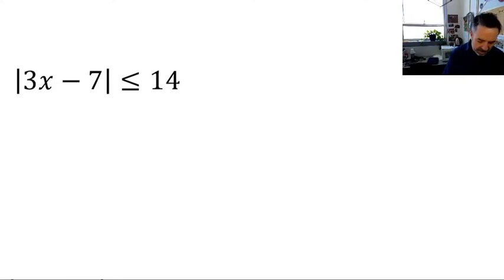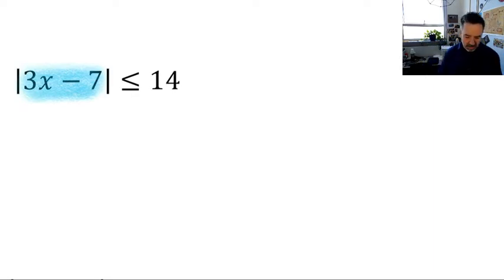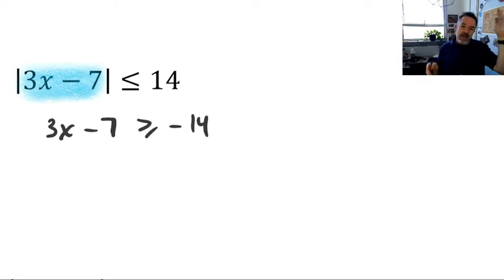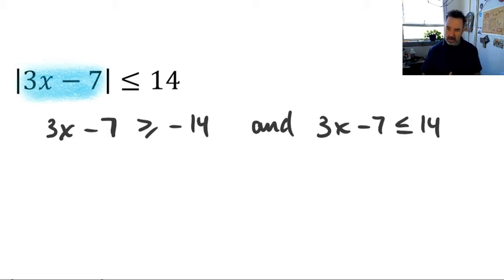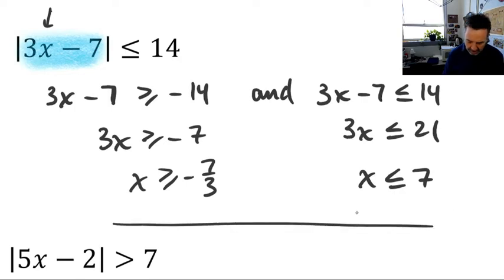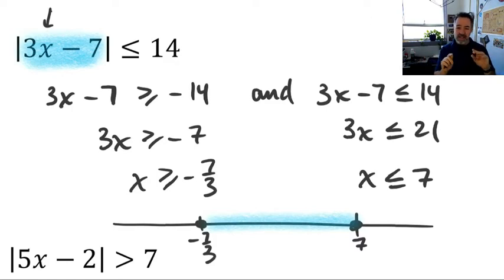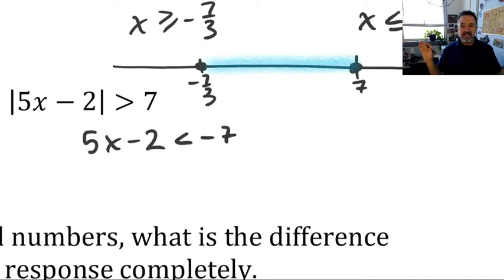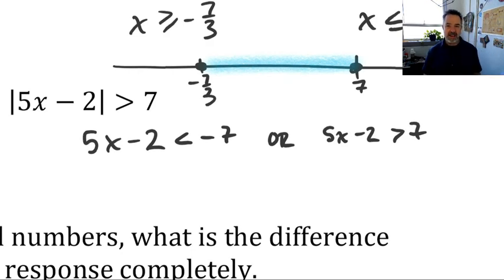Chapter 10 Released 9b